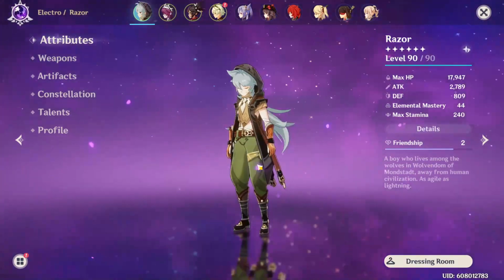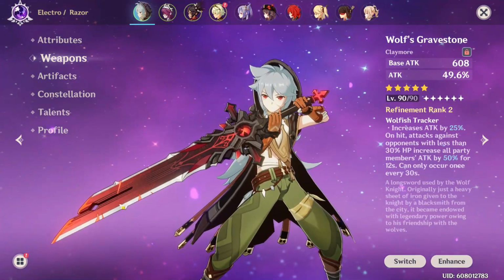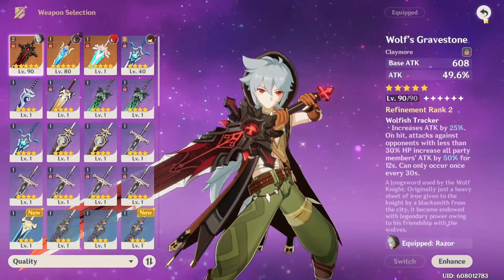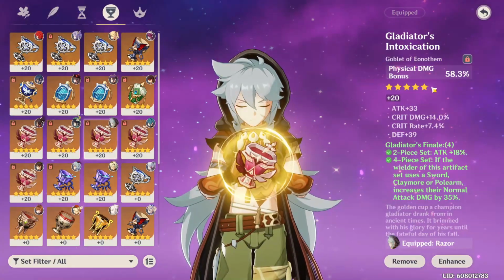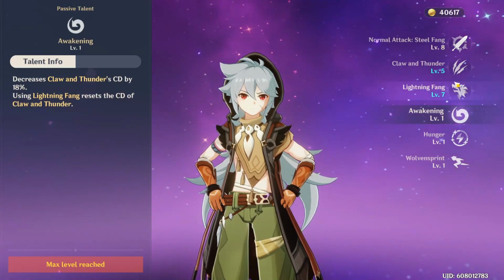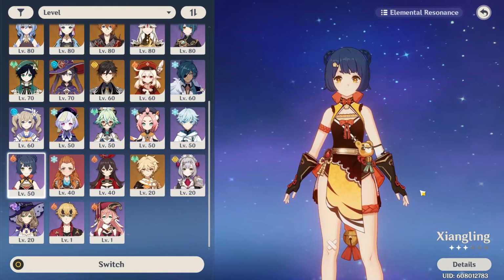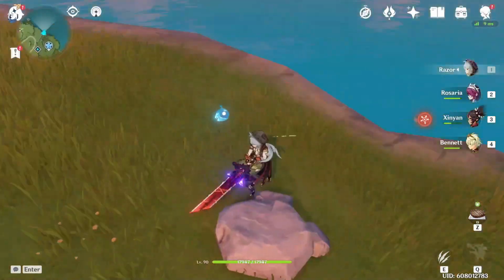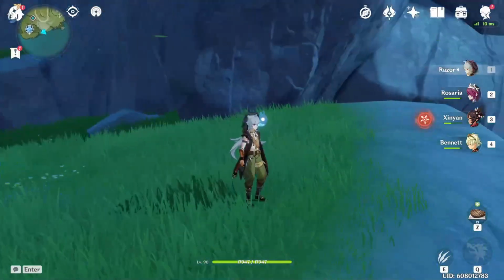BEST *UPDATED* RAZOR BUILD! (Genshin Impact) Razor weapons, teams, artifacts & more